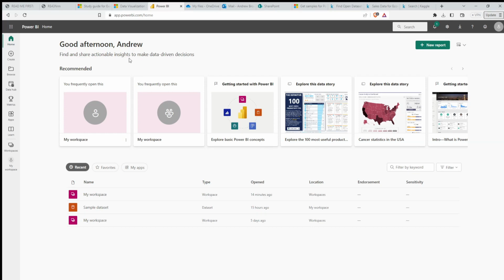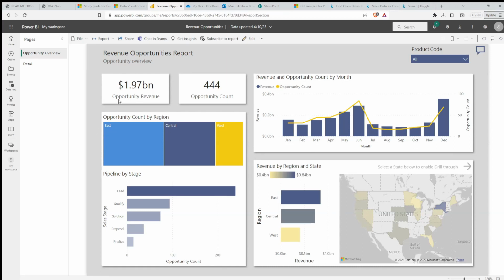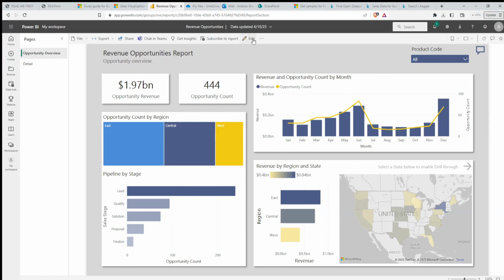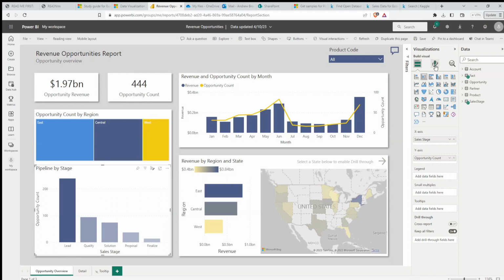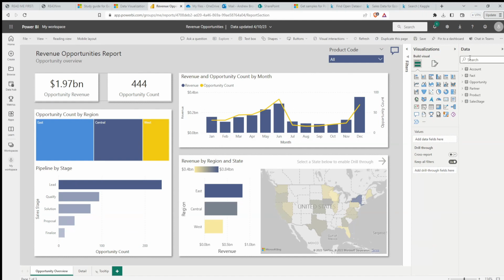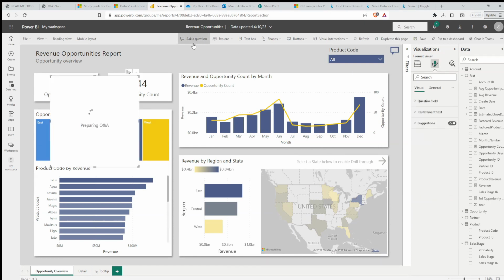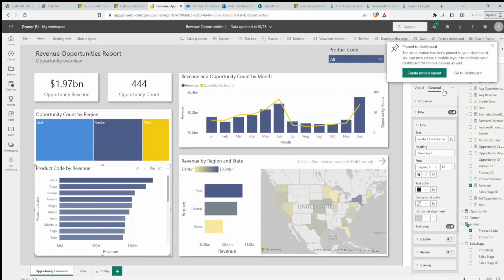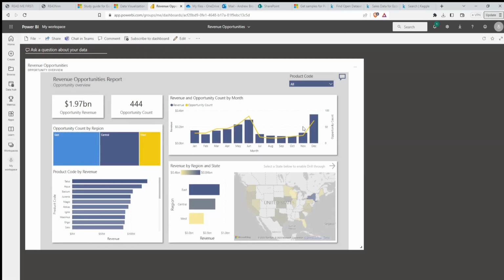PL 900 — Power BI Sample Report